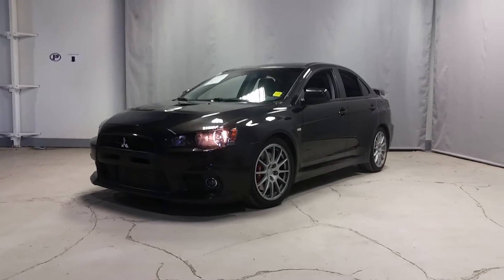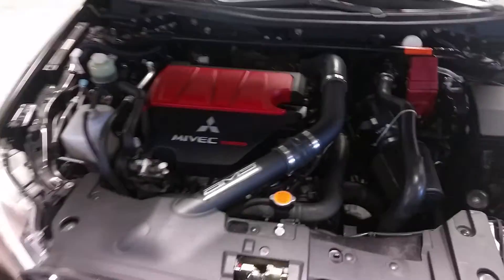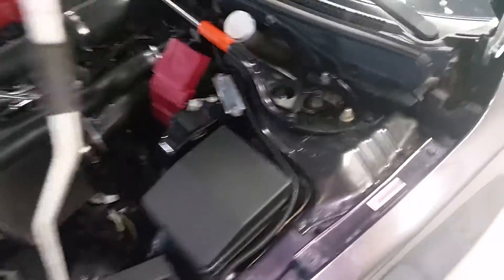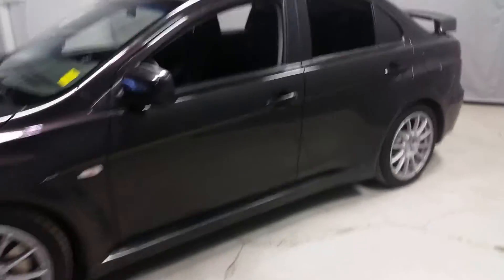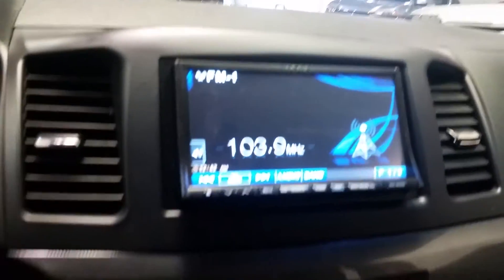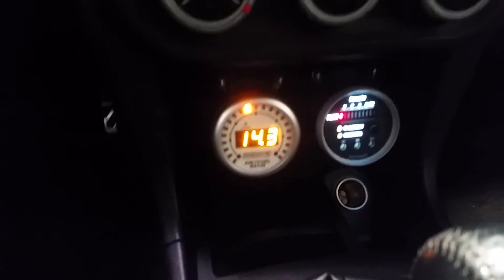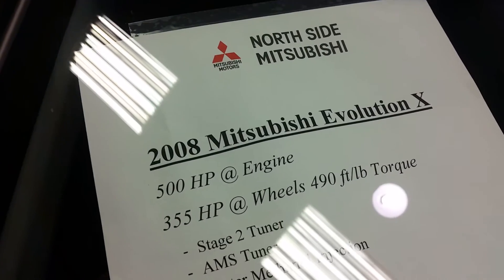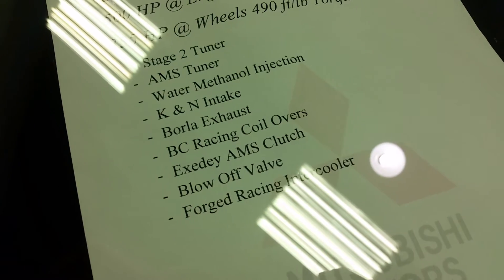2008 Evo for Andrii